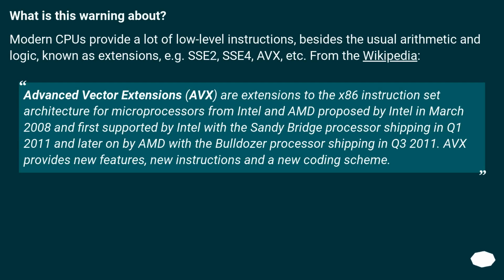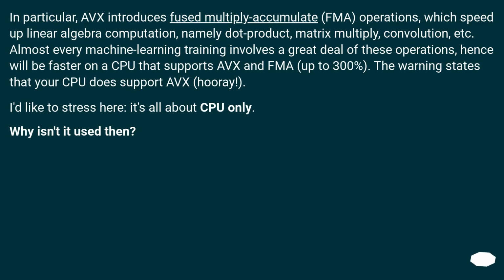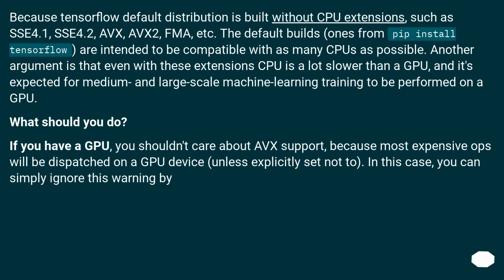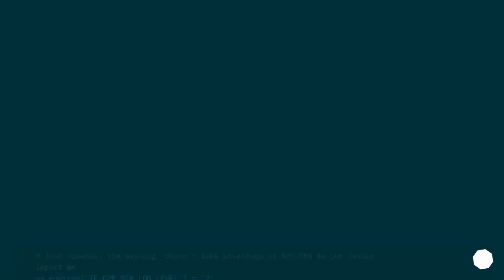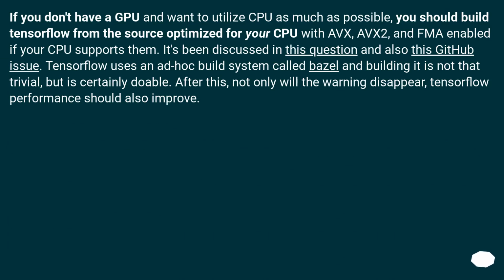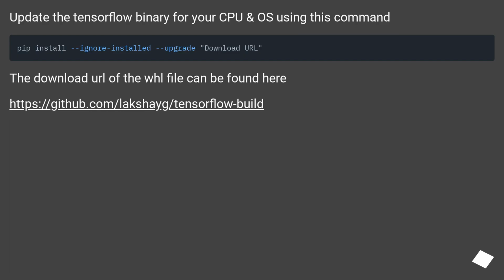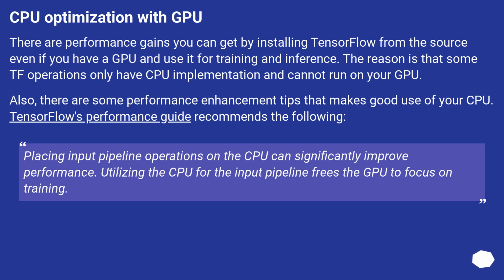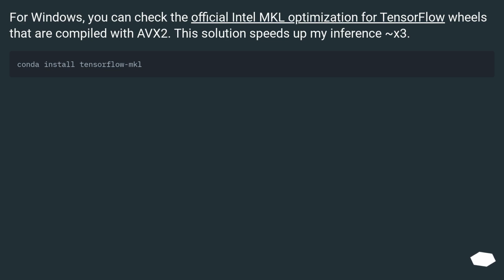Your CPU supports instructions that this TensorFlow binary was not compiled to use: AVX AVX2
Chapters
00:00 Question
01:22 Accepted answer (Score 945)
04:39 Answer 2 (Score 171)
05:01 Answer 3 (Score 36)
06:12 Answer 4 (Score 22)
06:34 Thank you